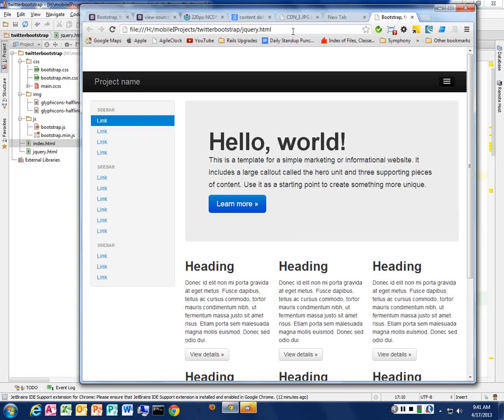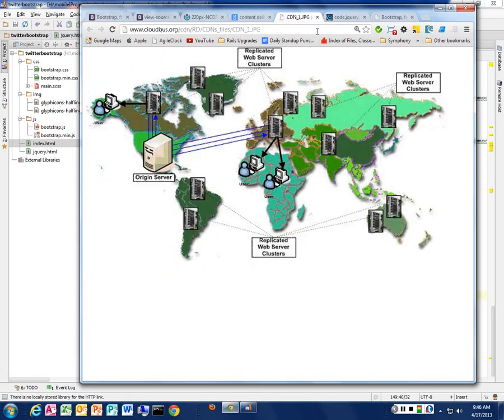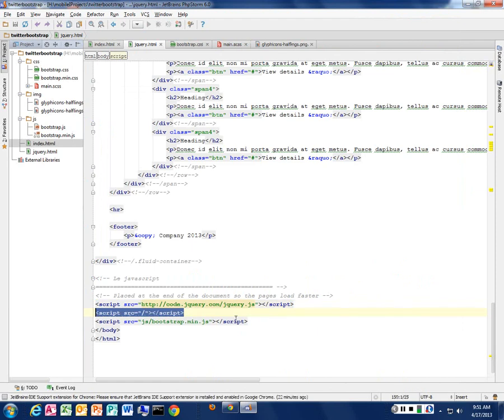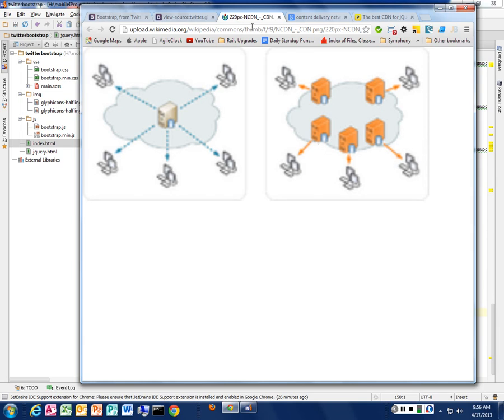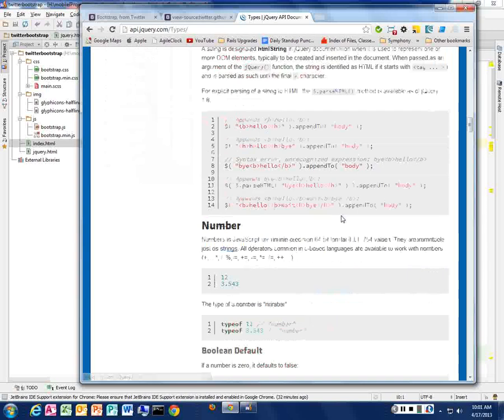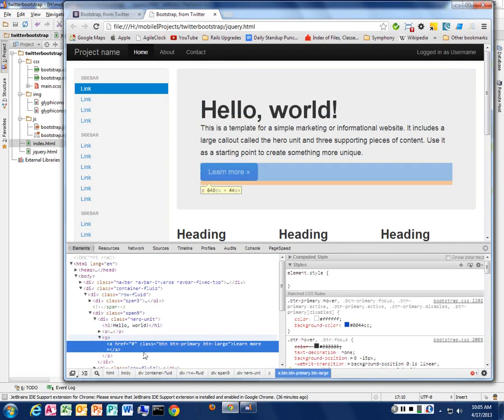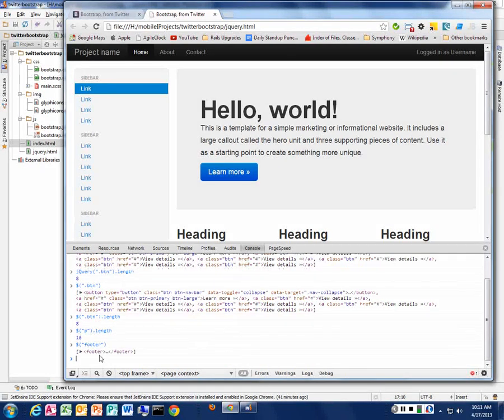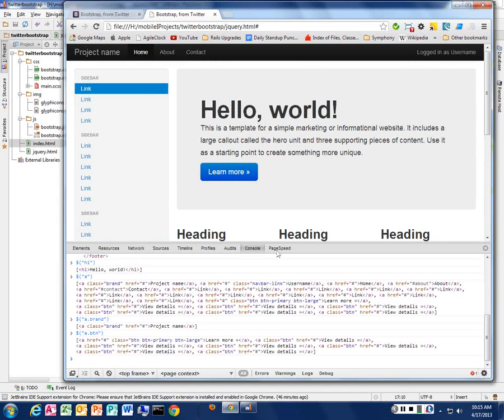Intro to Mobile I - Intro to JQuery - Lecture 11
Introduction to Jquery, starting selectors.